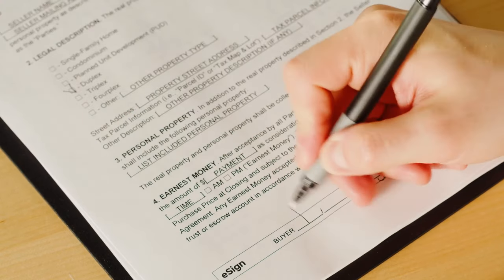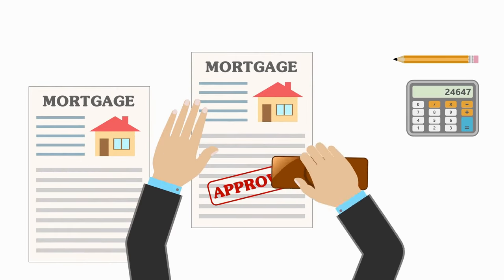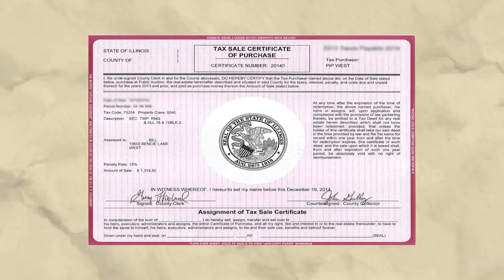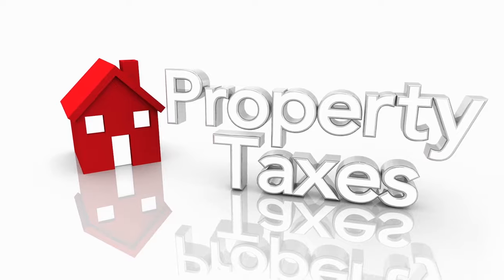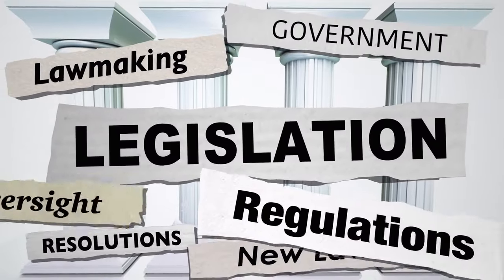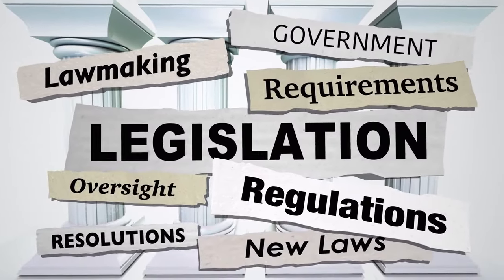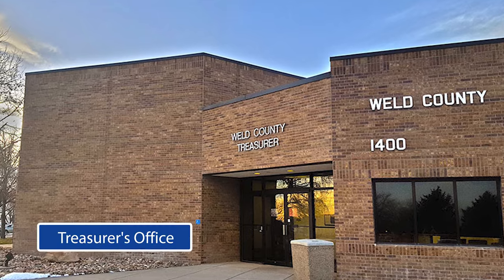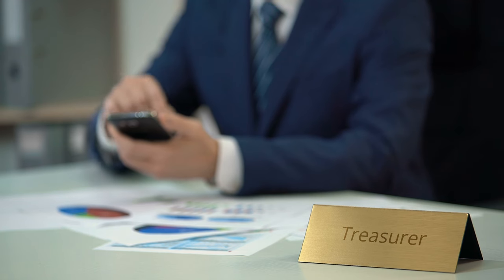Invest Safely: Understanding Hidden Property Liens BEFORE You Bid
Explore the basics of tax liens, including understanding certificates, the issuing process, and the county treasurer's role. Learn about the security and benefits of investing in tax liens, the risks involved, and the importance of property research. Discover how tax liens relate to the real estate market and get guidance on starting in tax lien investing. - GIFT

Video Highlights:
💡 It is important to check for property liens in the public records at the county recorder’s office.
💰 Different types of property liens include mortgages, tax liens, IRS liens, Medicare liens, and judgment liens.
📚 Proper due diligence and understanding of the lien process is essential before purchasing a property with existing liens.
🏛️ Property liens can be negotiated or paid off to remove them from the property.
📅 Utilizing auction calendars can help in finding properties for sale and understanding the lien situation.

Key Moments In This Episode:
0:00 - Introduction to Tax Liens
0:25 - Understanding Tax Lien Certificates
0:45 - Tax Lien Issuing Process
1:23 - County Treasurer's Involvement
1:58 - Security in Tax Lien Investments
2:52 - Advantages of Tax Liens
3:44 - Risks in Tax Lien Investing
5:21 - Conducting Property Research
6:28 - Tax Liens & Real Estate Market
7:24 - Getting Started with Tax Liens

Ted chose to teach Tax Lien Certificate and Tax Defaulted Property investing because it is Certain, Predictable, and Secure. He is a specialist in teaching Advanced Tax Lien Certificate and the Tax Defaulted Auction processes and concepts to investors and professionals. Industry insiders consider Ted Thomas to be America’s Tax Lien Certificate and Tax Deed Authority. In the past three decades, he has pioneered many new techniques and strategies for Investors and Professionals.

Before investing in tax lien certificates or tax deeds, it is important to seek professional advice from attorneys, financial advisors, and CPAs. Whenever earnings are shown, it should be noted that the earnings reported are likely to be higher than the average student may achieve. Tax-defaulted real estate carries risks, and there is no financial guarantee offered or implied.

35115 - Property Liens - DUO With Randy